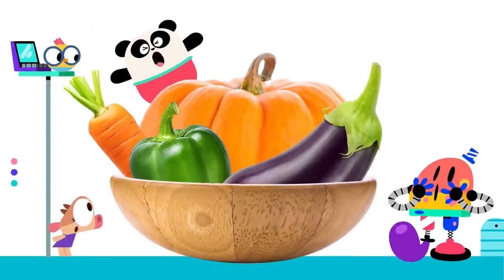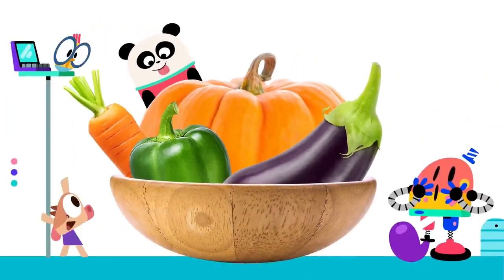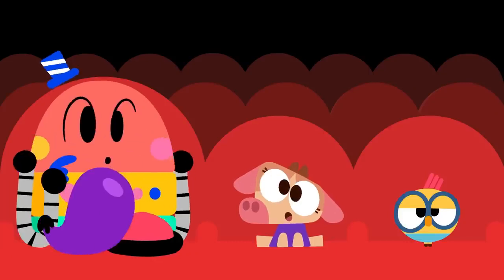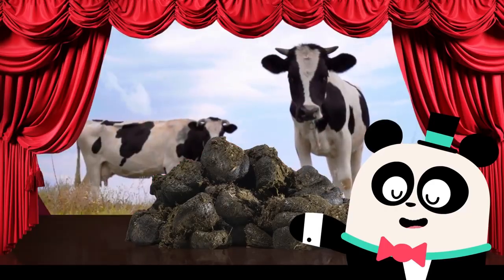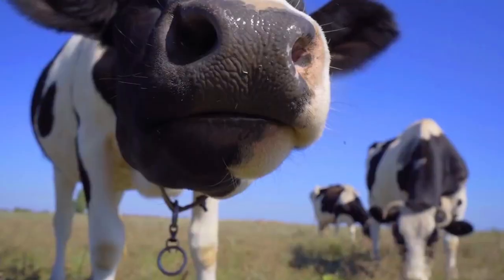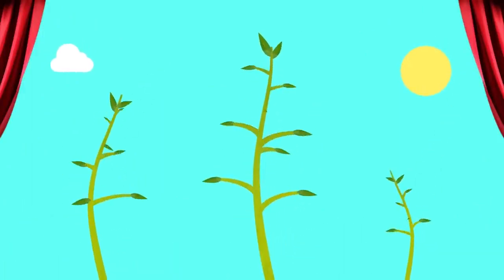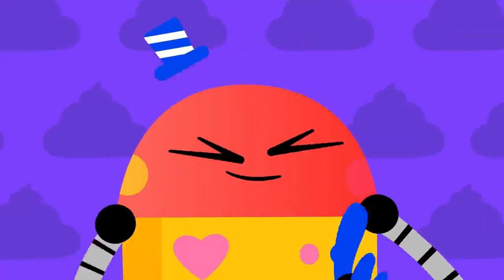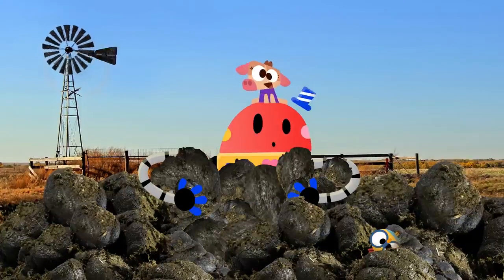WHAT IS MANURE 💩 Cartoons for kids | Lingokids